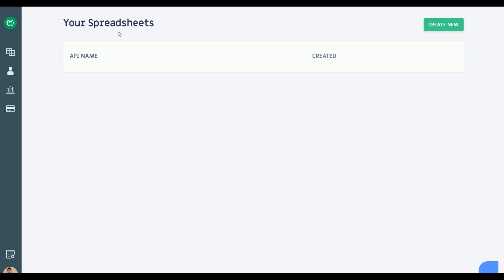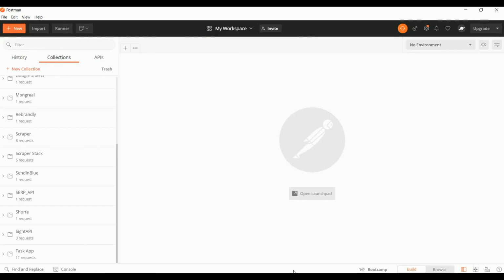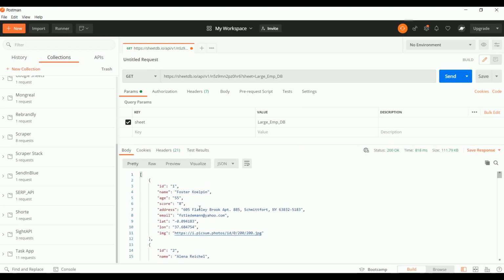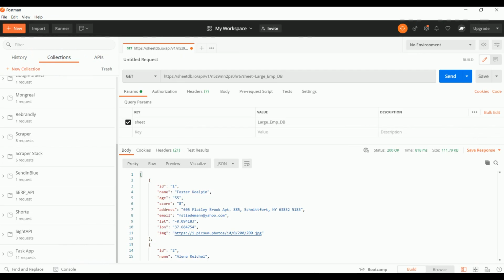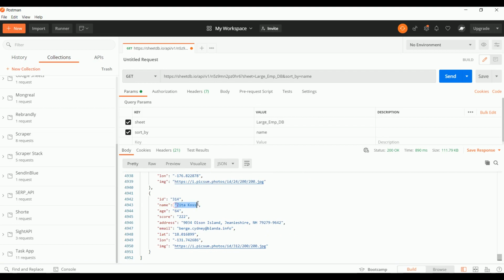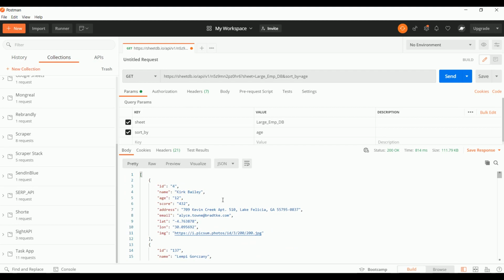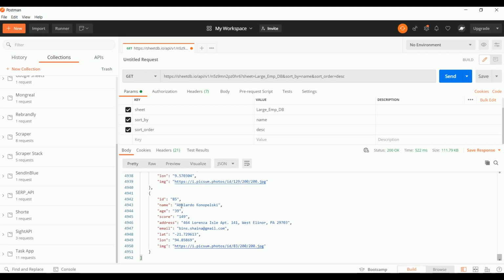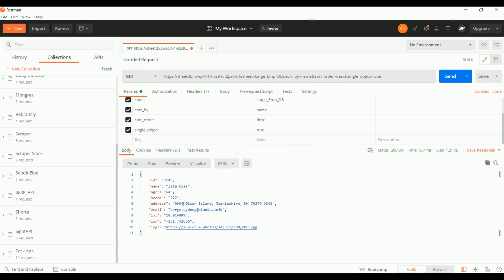How To Use Google Sheets As Database - PART 3 - Sorting Data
In the last video(Part 2), you learned how to access data from Google sheets with multiple conditions.

In this video, you'll learn how to sort the data by any column, sort the data in ascending or descending order and get a single object of data instead of an array.

Assume each tab on Google sheets as a database table and each row on the tab as a record in DB.

Check API Documentation for more details.

Please do let me know if you have any questions.

_Audio & Microphone